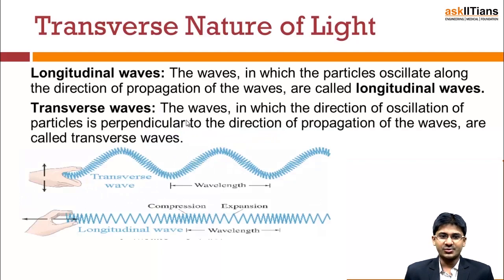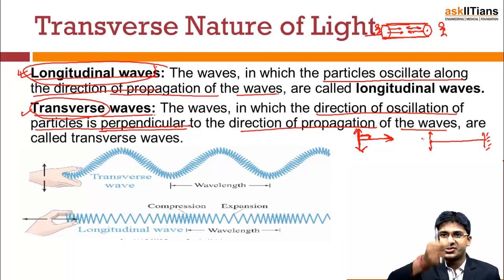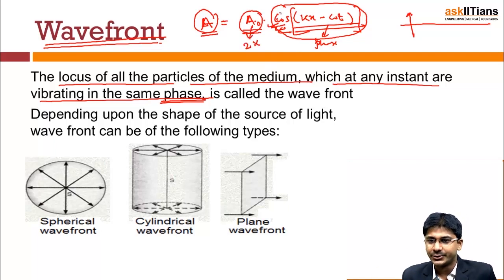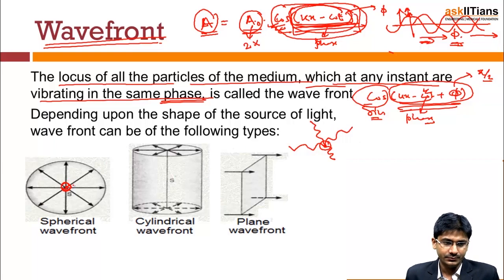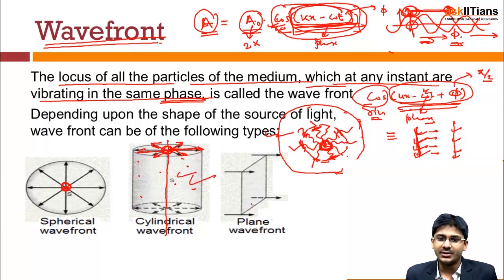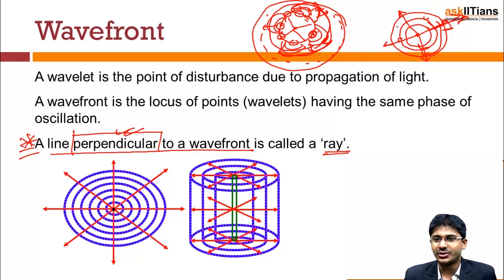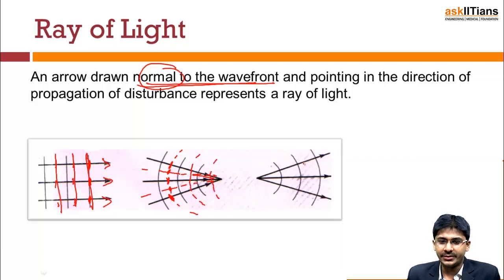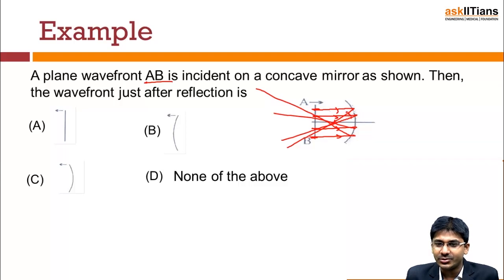Introduction-Wave Optics | Lecture-1 | Physics | Grade-12 | JEE | NEET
🌟 Introducing AskIITians YouTube Channel Playlist for Class NEET Physics - Wave Optics 🌟
Abhishek Kumar Sir has explained Wave Optics | Introduction
For more information on force and pressure, refer to our revision notes on NEET Physics